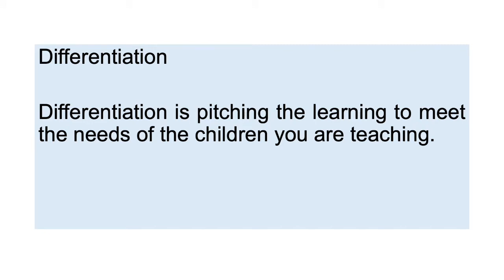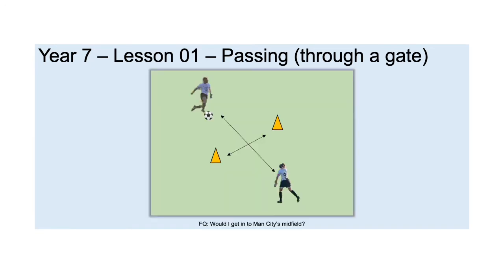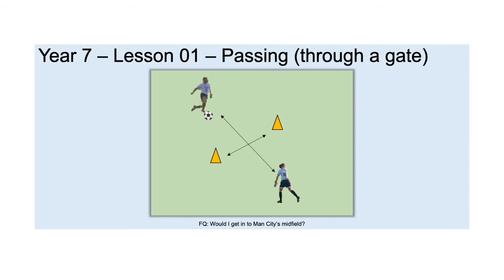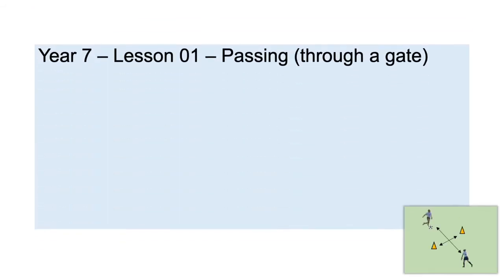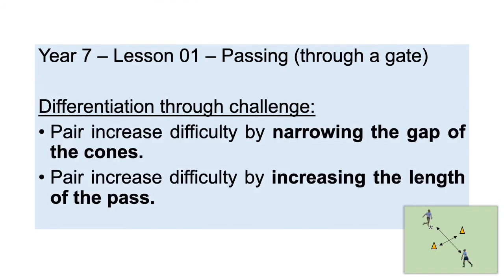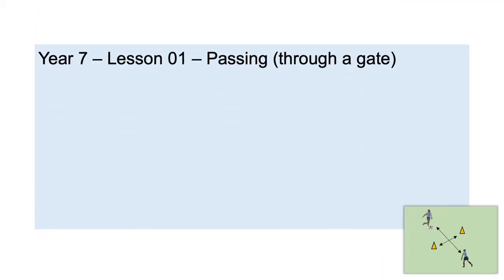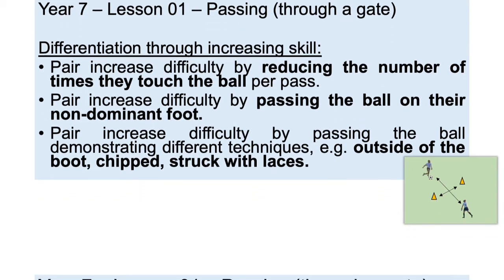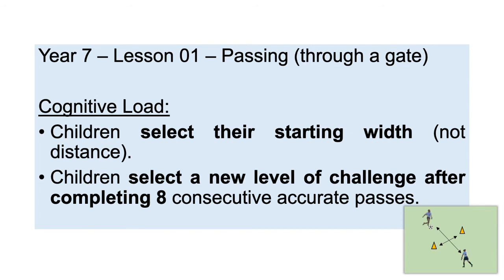SEND video 3/5